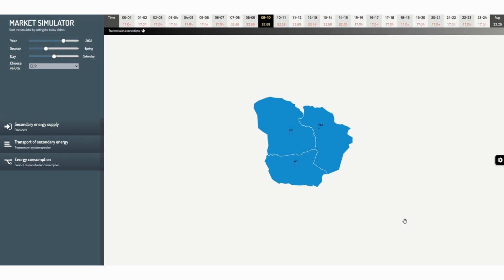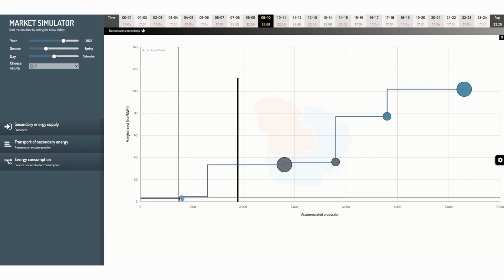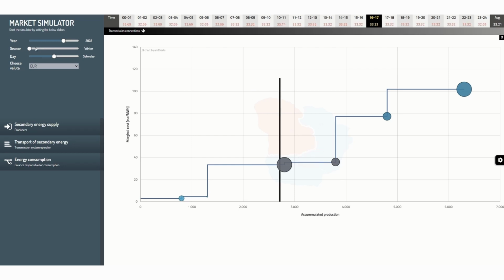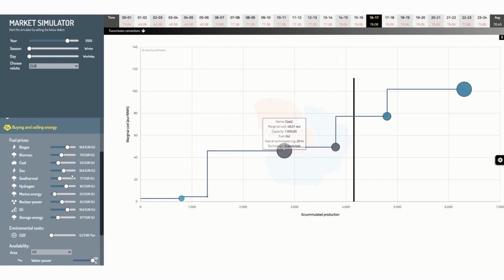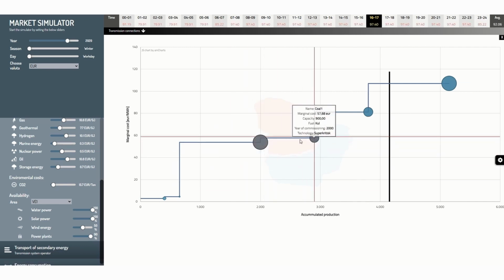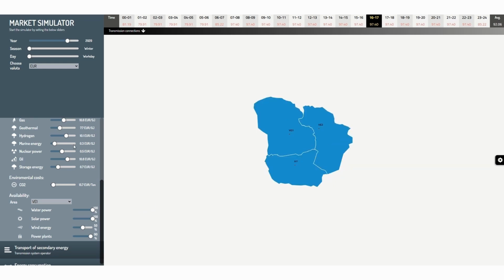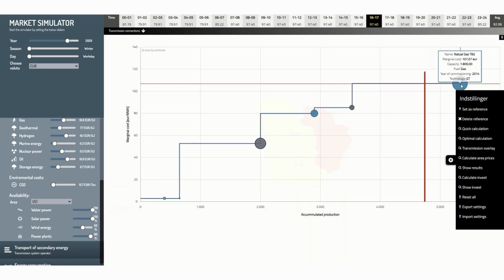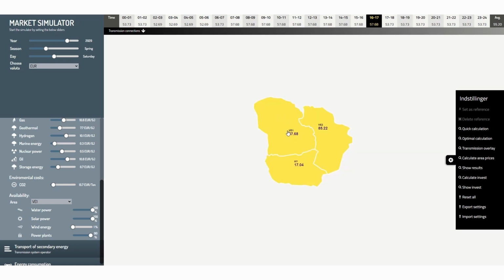Economics/Technology - Video 3: Introduction to the Power Market Simulator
In this video, you are introduced to the Power Market Simulator, which is the model that gives you hands-on experience with the electricity market on the course. You learn how the supply and demand curves are modelled, and how market prices depend on the power units available and on the electricity consumption. You also get an insight into how electricity consumption typically varies depending on the season, type of day and time of day.